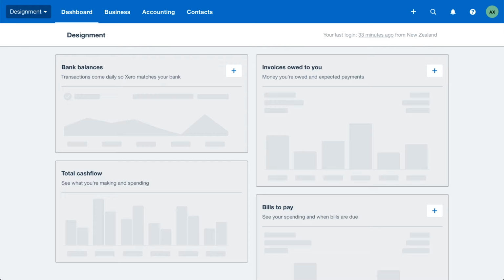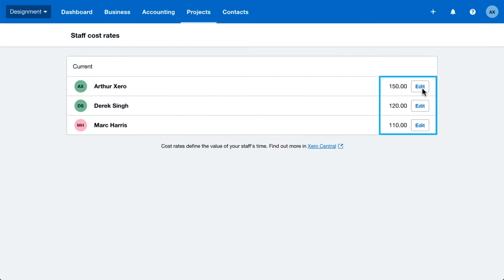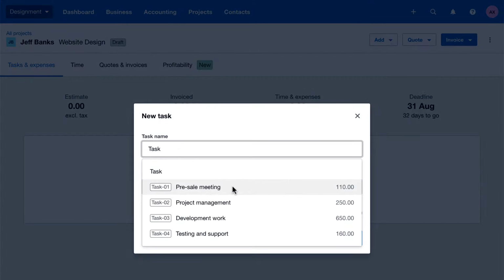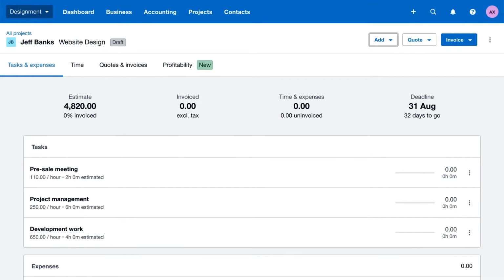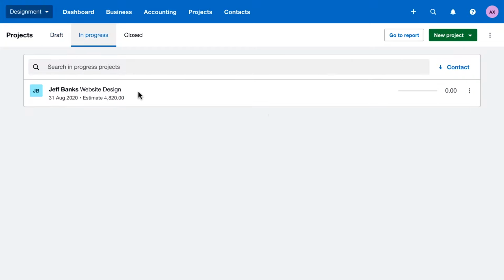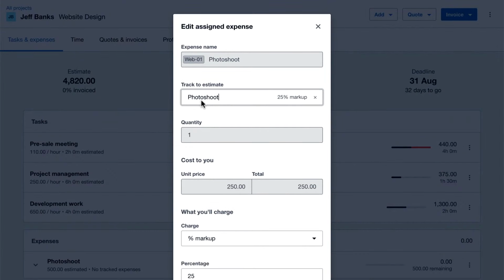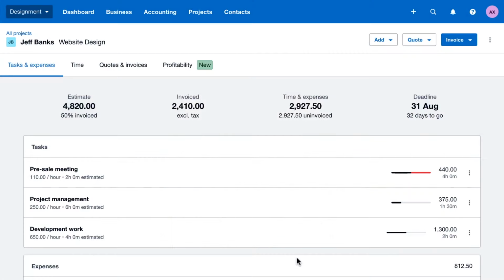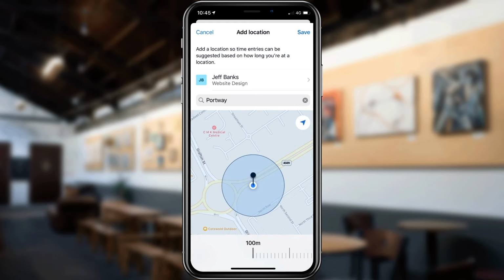Manage your projects with Xero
Xero Projects, is a simple way to track time and money your spend on each job, a great solution for job costing. This video shows you how to create a project, add time and expenses, invoice the project, and monitor its profitability.